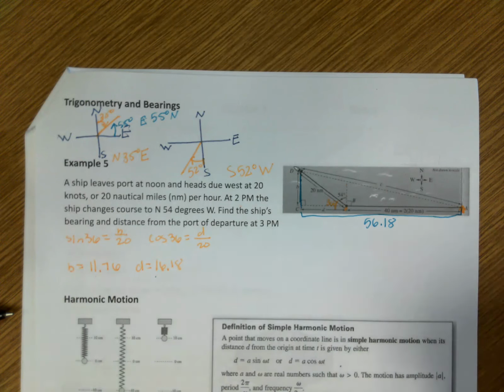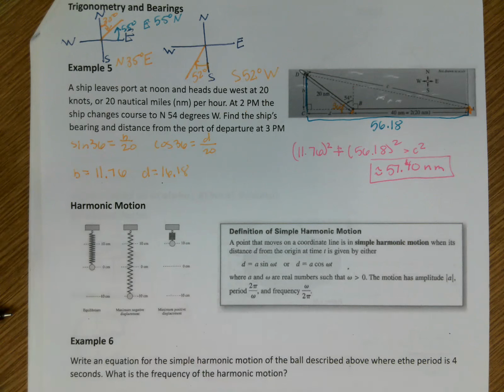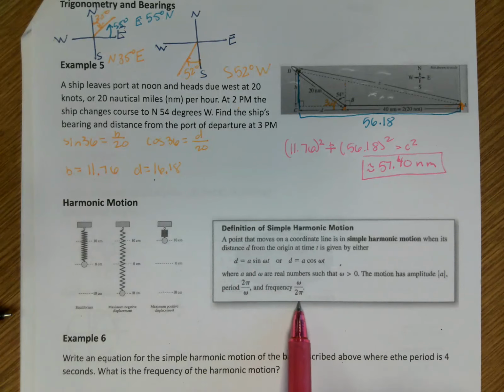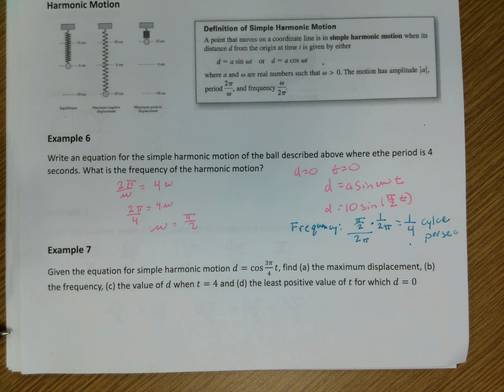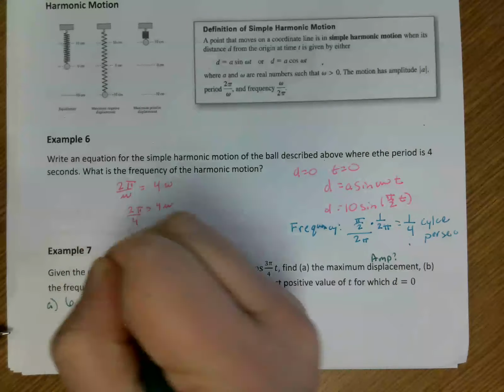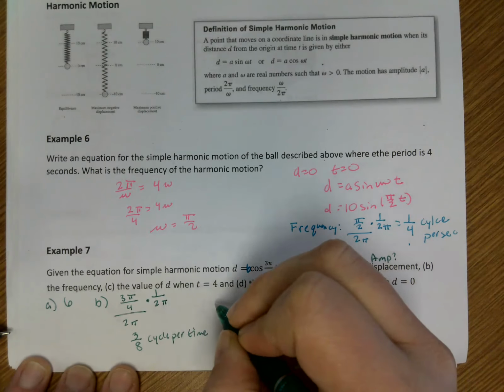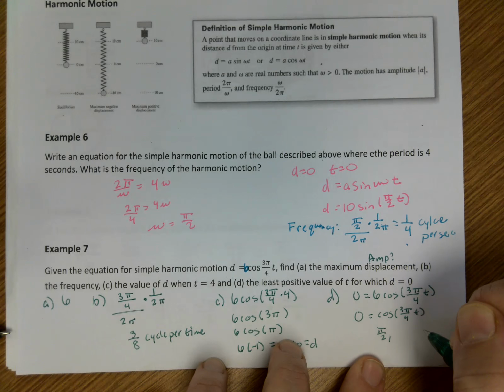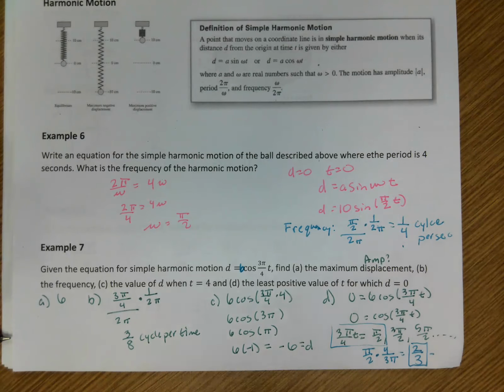CT_1.8_Applications and Models